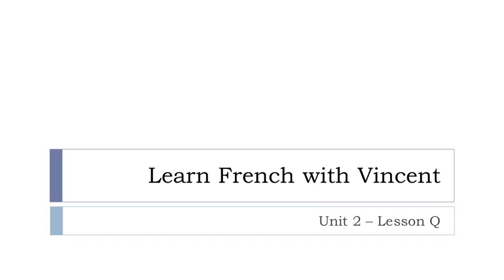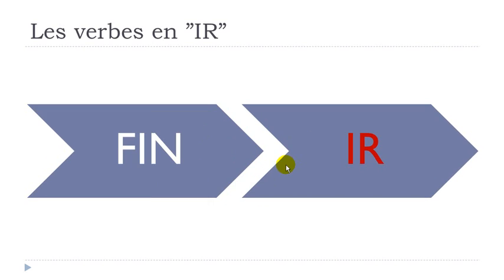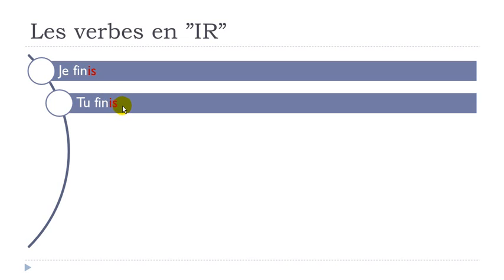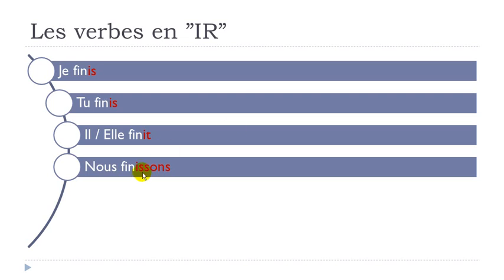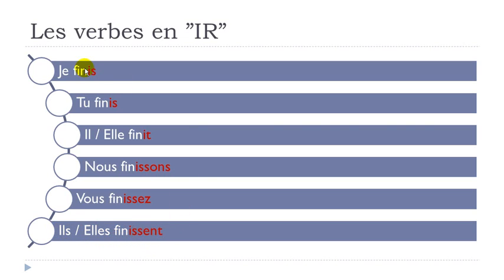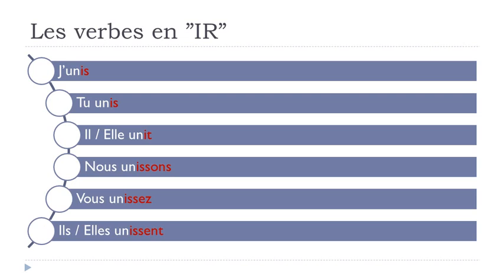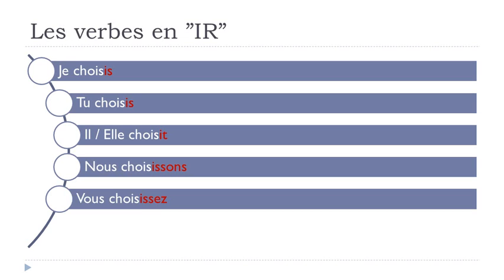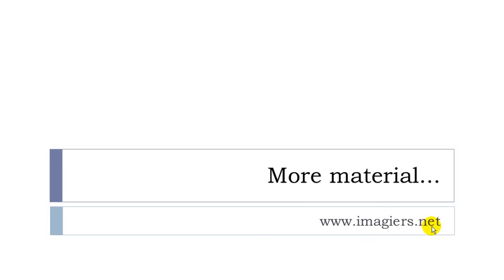Imparare il francese con Vincent = Unité 2 = Leçon Q = Les verbes en "IR"